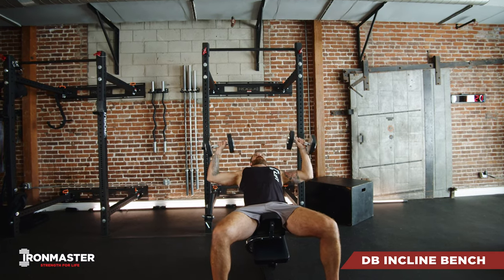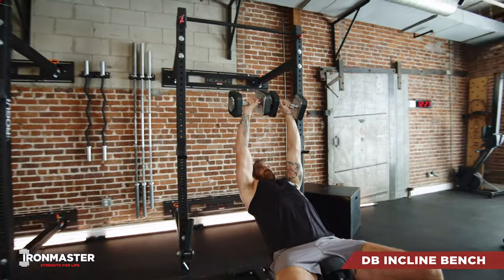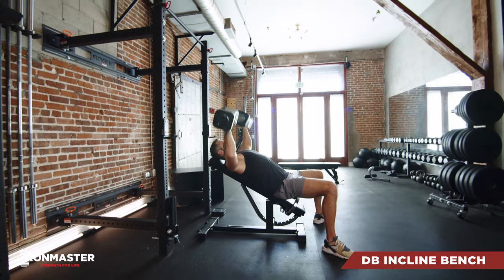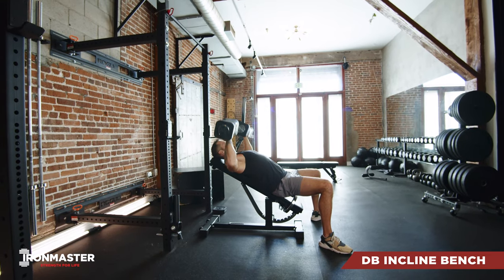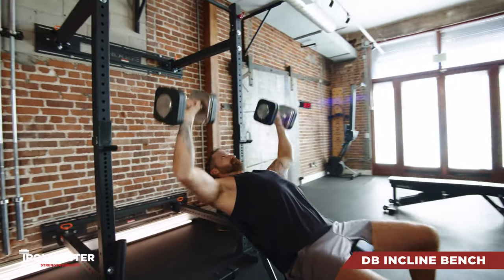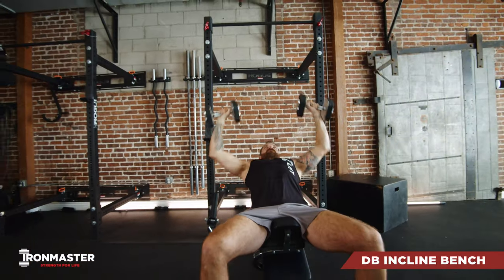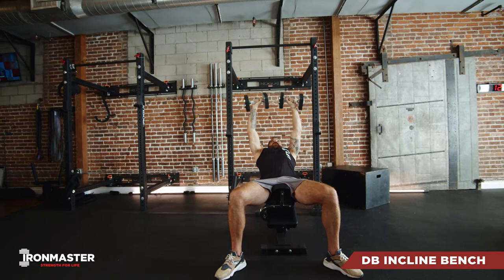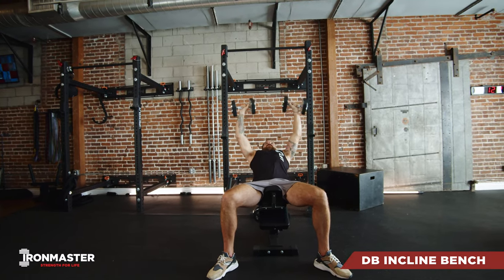Dumbbell Incline Bench Press Tutorial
Dumbbell Incline Bench Press complete movement demonstration with voiceover tutorial using the Ironmaster Quick-Lock Adjustable Dumbbells and the Super Bench Pro adjustable weight bench.

Ironmaster has been producing home gym strength training equipment since 1978. and start building Strength For Life today!